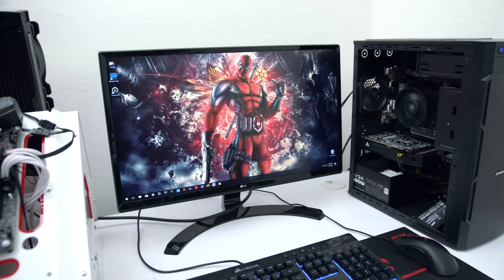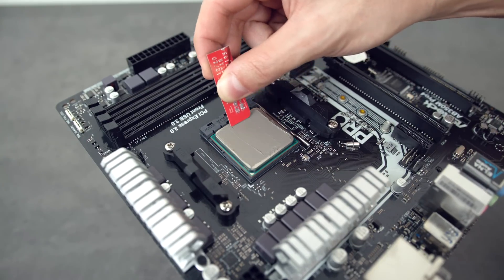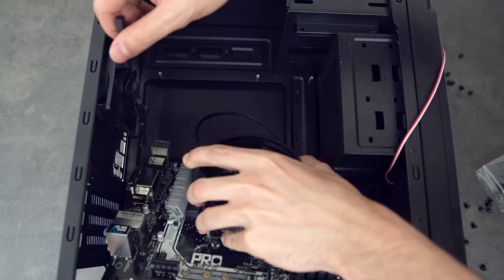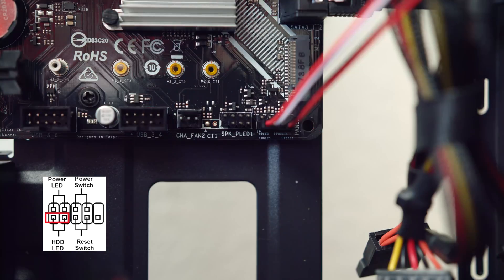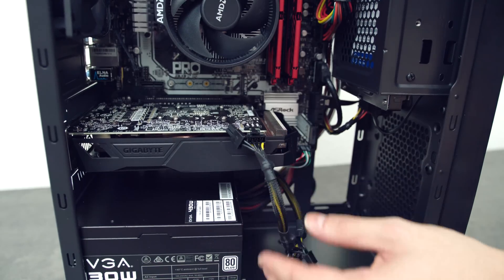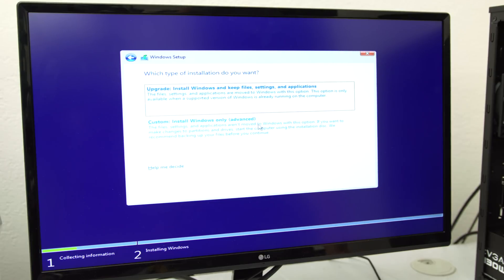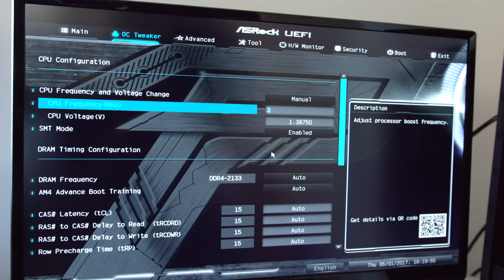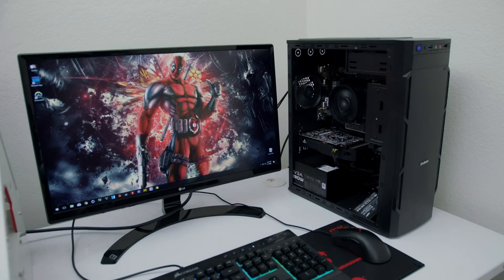How To Build A $550 Gaming PC w/ Overclocking!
A build guide on an AMD Gaming PC using the R5 1400 and RX 560!
Overclocking and windows intallation included!
►US Parts◄
AMD R5 1400
Ballistix Sport LT (4x2GB)
WD 1TB
EVGA 430W
►UK Parts◄
AMD R5 1400
ASRock AB350M Pro4
G.Skill Ripjaws 4 8GB
WD 1TB
Gigabyte RX 560
Zalman T2 Mini Tower
EVGA 430W
►CA Parts◄
AMD R5 1400